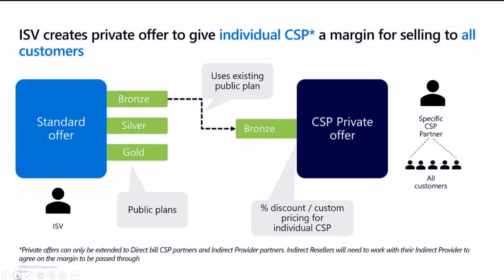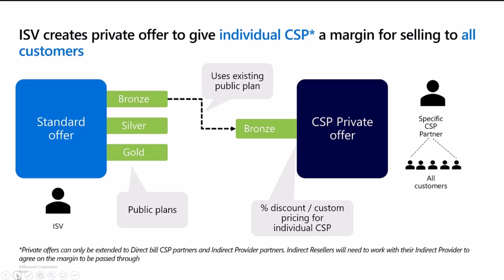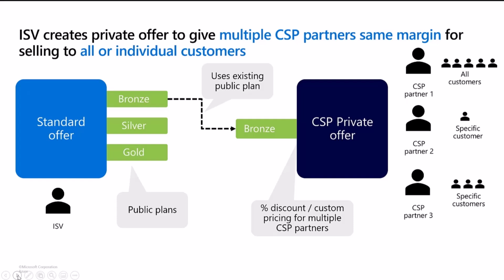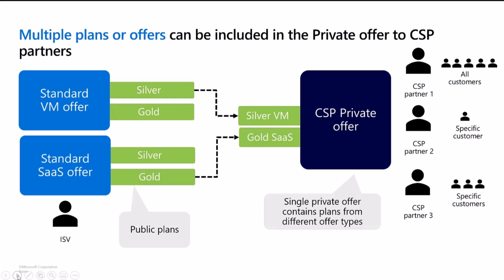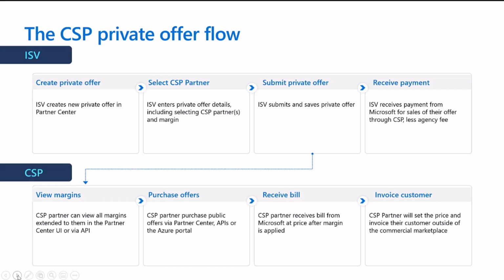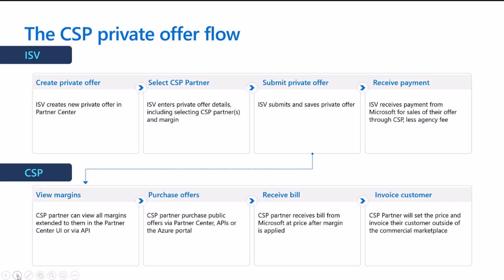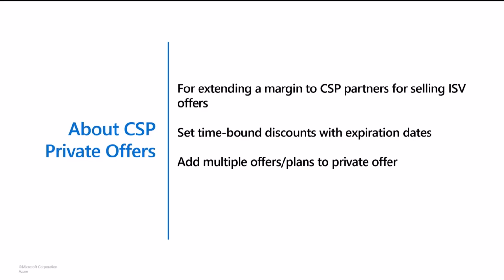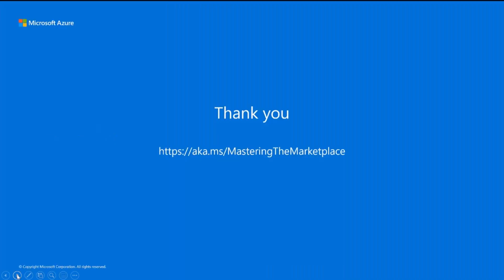Private Offers for CSP Partners Overview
Learn about private offers for Cloud Solution Providers in this overview of the model.

For a complete list of videos about SaaS offers to include PDFs of the slides and some hands-on-labs, please